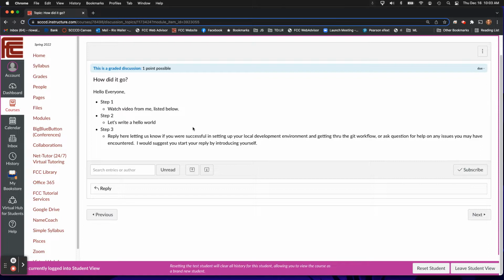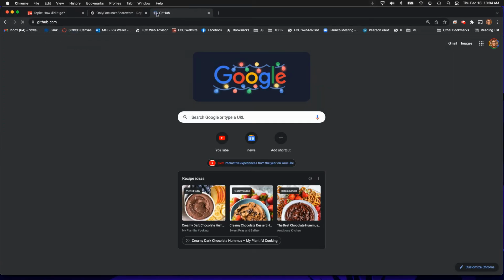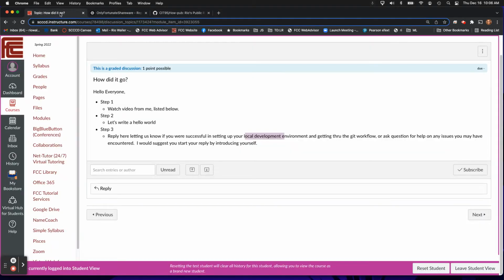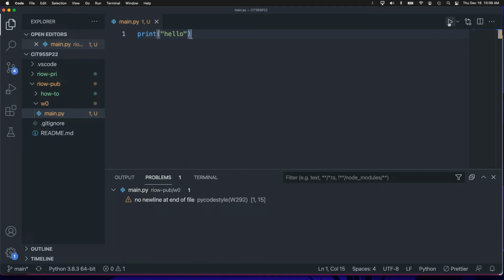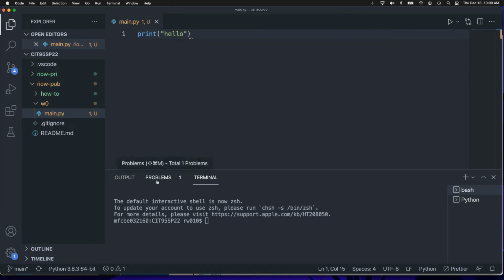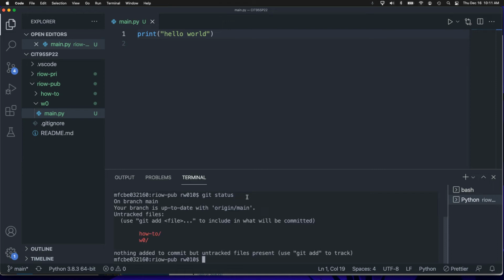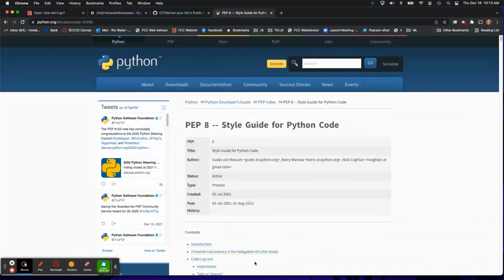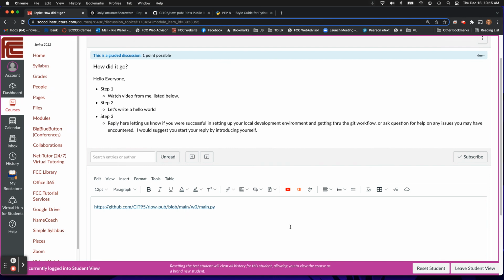CIT95SP22 - Week 0 How did it go?